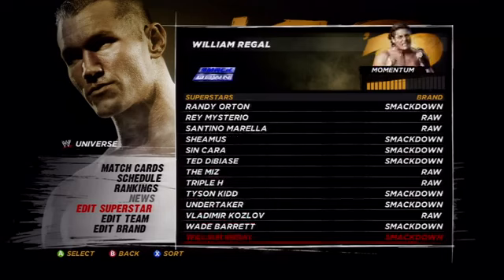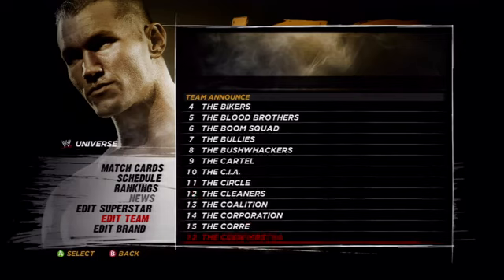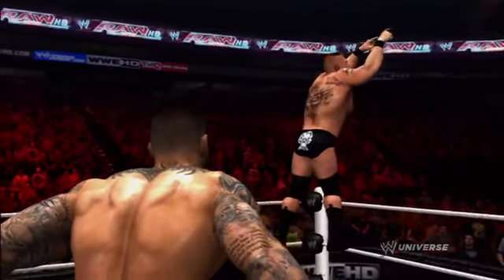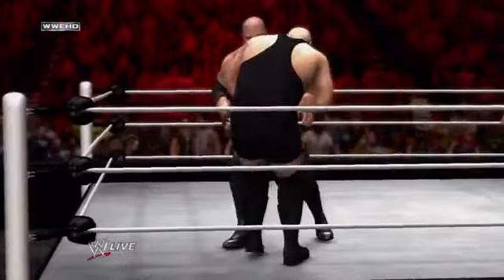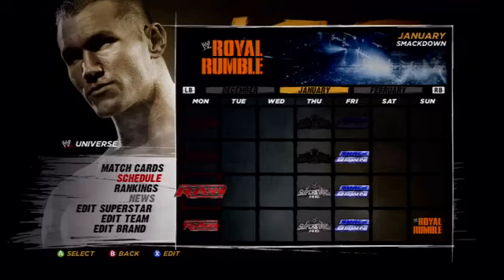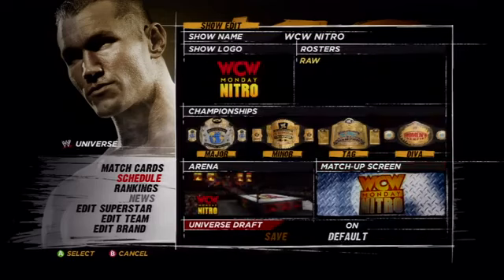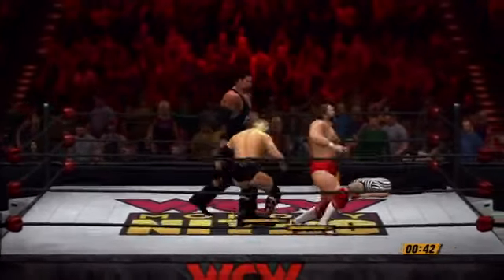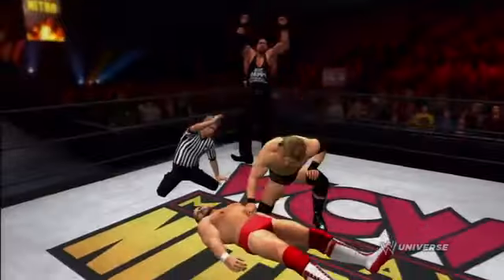WWE 12 le mode univers 2.0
WWE 12 Le Mode Univers 2.0 présenté en vidéo et un personnage confirmé